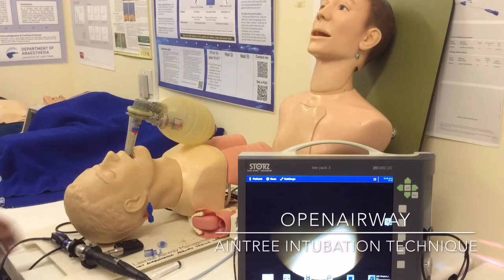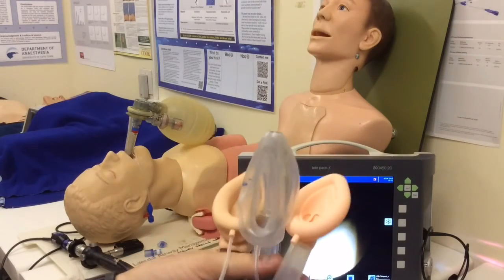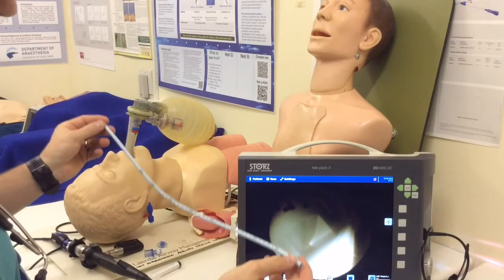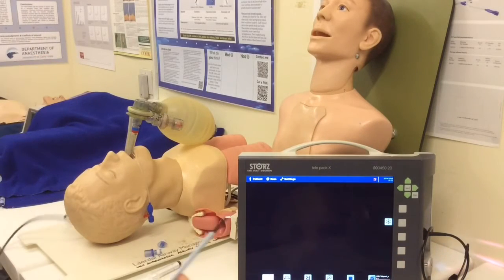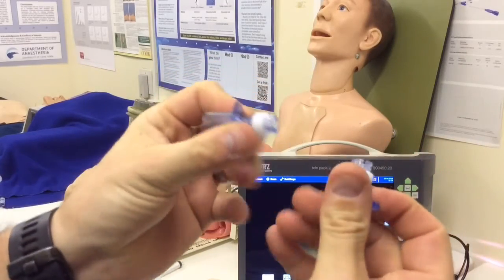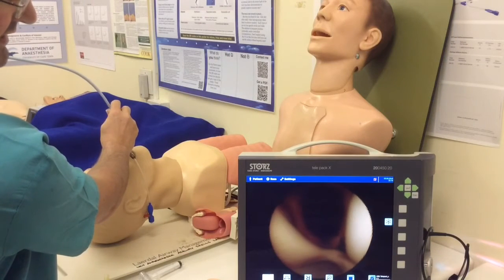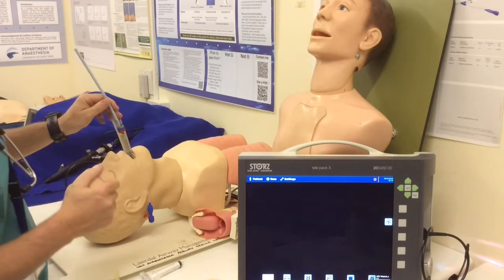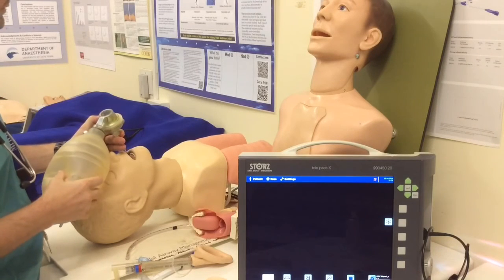Aintree intubation technique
Overview of using the Aintree catheter for intubation through supraglottic airways